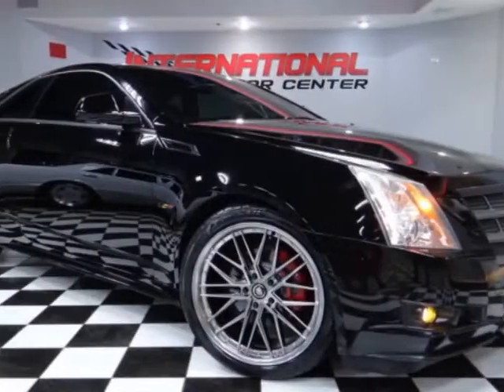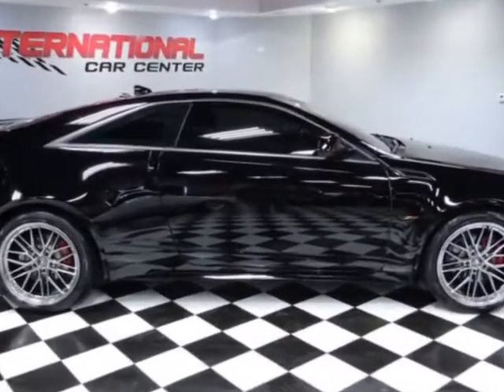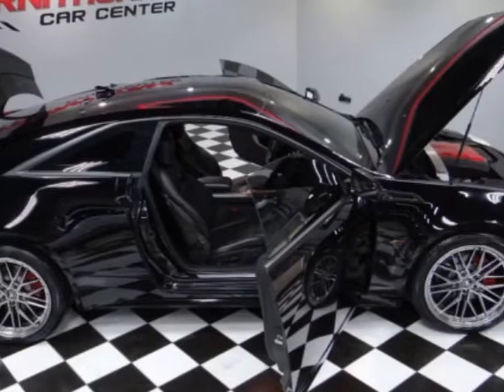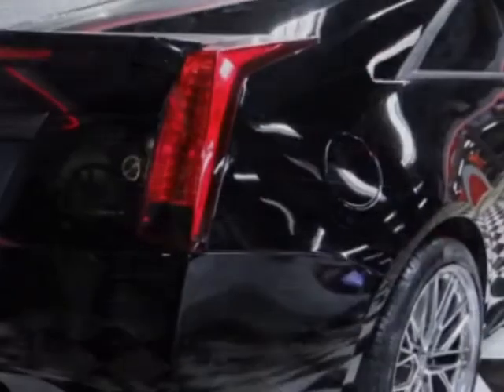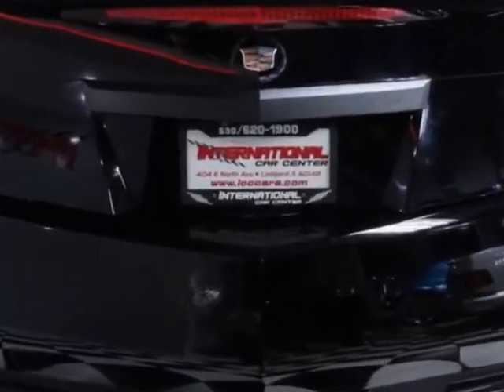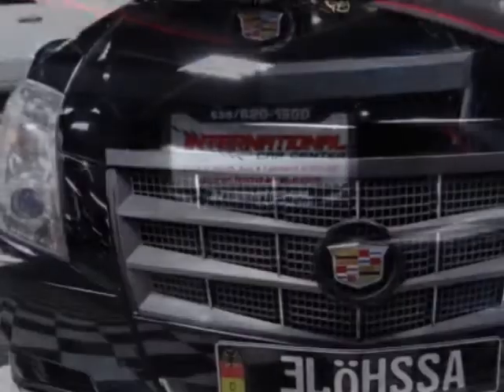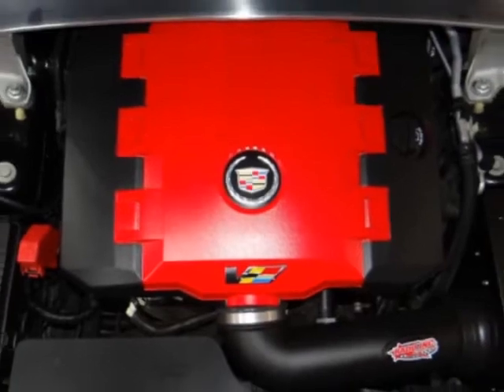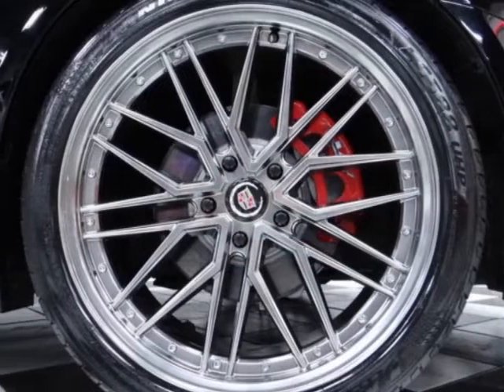2011 Cadillac CTS Coupe - Lombard, IL